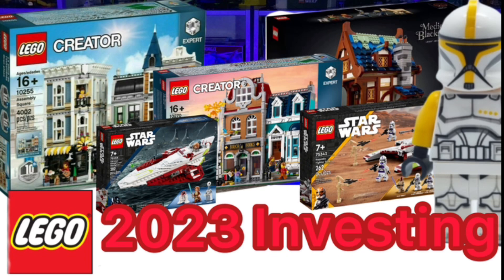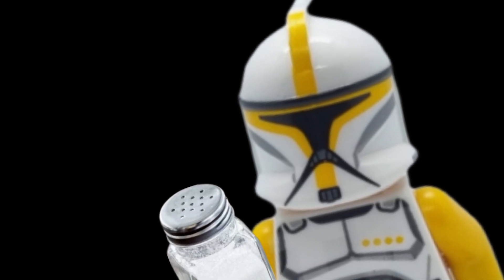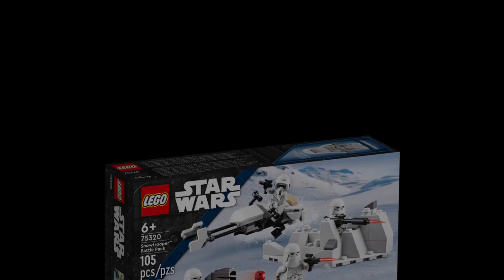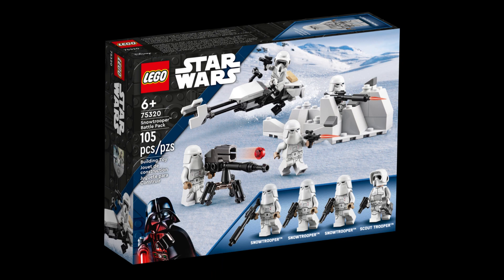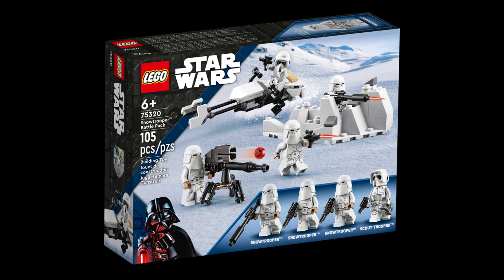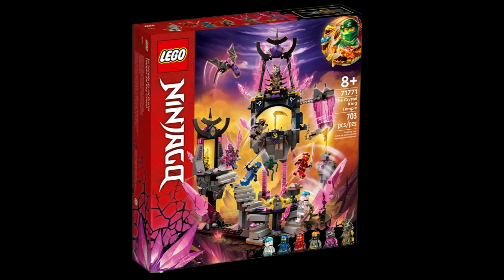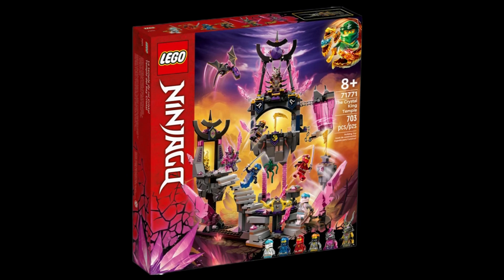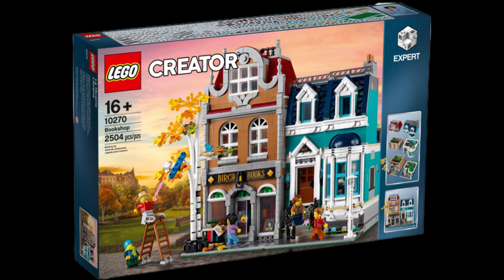Every Lego set to invest in for 2023 !!!!